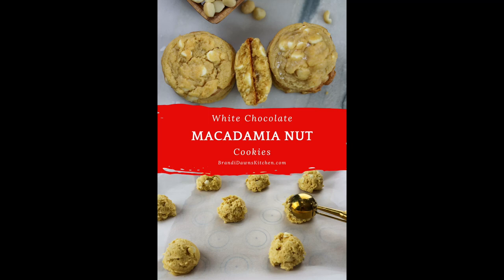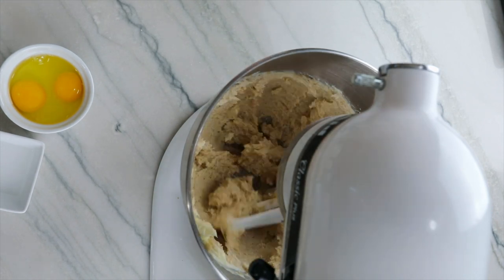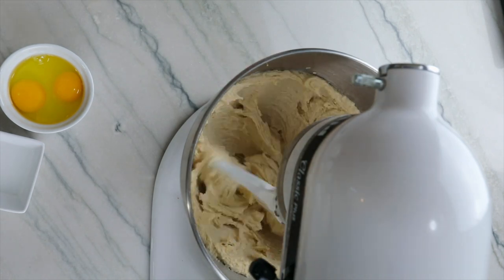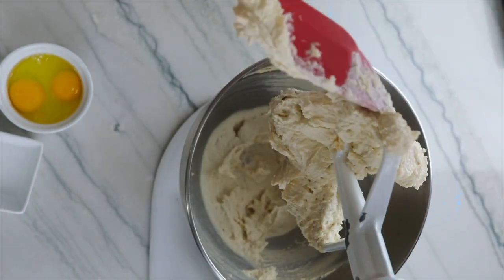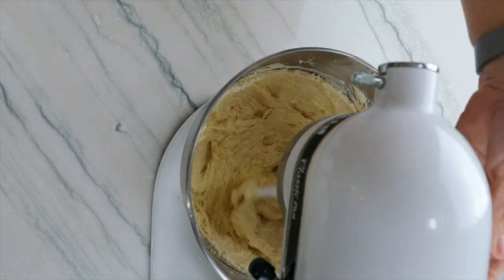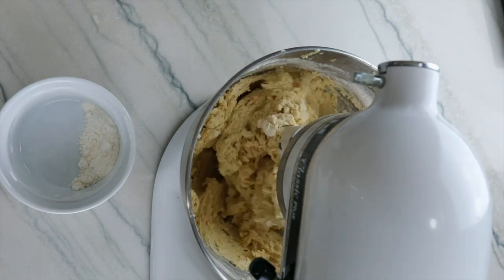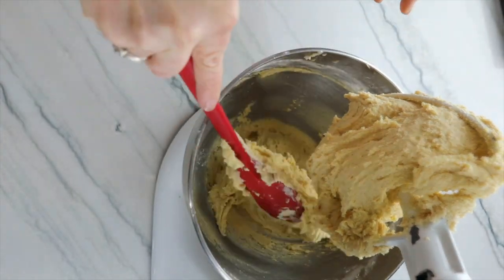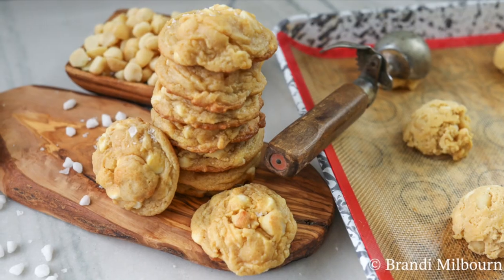White Chocolate Macadamia Nut Cookies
Nothing beats fresh baked cookies and these white chocolate macadamia nut cookies are soft with chewy centers. Not only are these macadamia nut cookies packed with flavor, they are loaded with white chocolate.

►Baking Sheets
►Silpat/Silicone Mat
►Precut Parchment paper
►Stand Mixer Newer Version
►Favorite Spatulas
►Square Dishes
►Cookie Scoop Set
►Gold Scoop

►Instant Read Thermometer Midprice Instant Read Thermometer Option
►My Favorite Cutting Boards Midprice Option
►Favorite Blender
►Food Processor
►Nesting Mixing Bowls
►Kitchen Scale
►Our Favorite Knife
►Knife Block Set
►Measuring Cups
►Measuring Spoons
Rode Wireless
Rode Lavalier